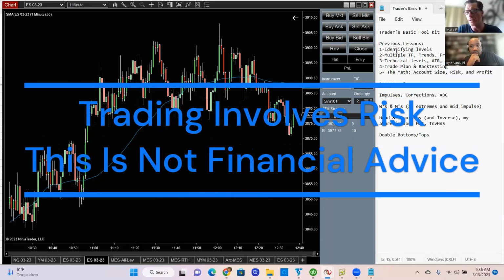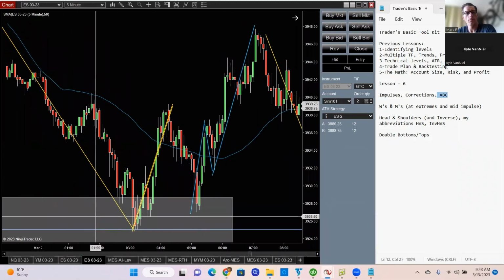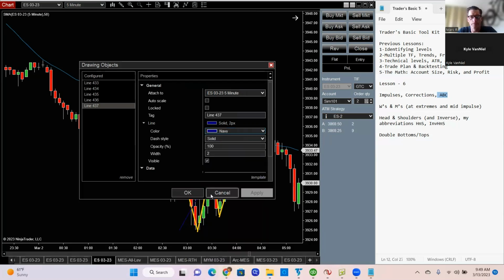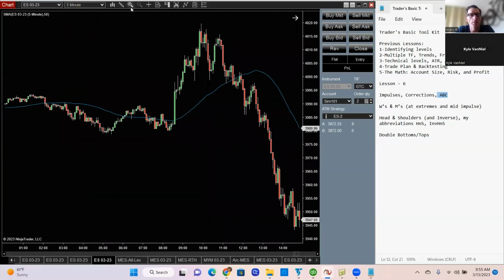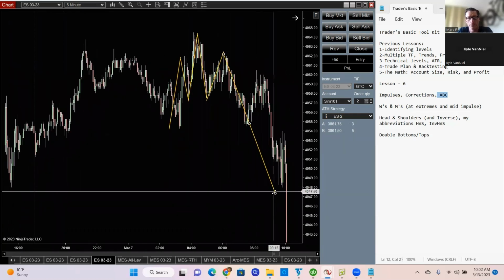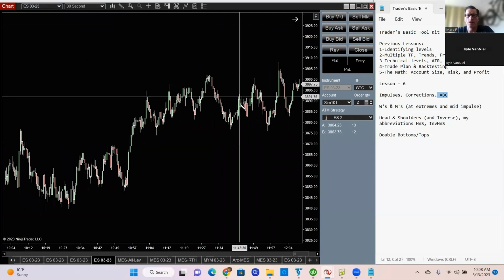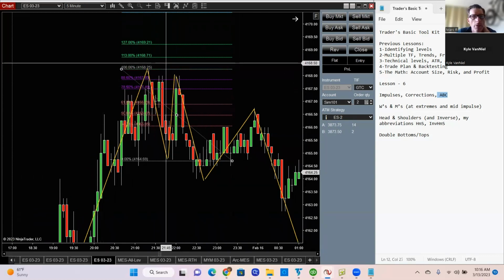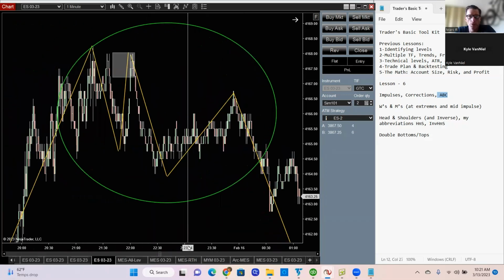Lesson 6 - Patterns - Trader's Basic Tool Kit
Introducing for day traders. A few (and there are many) patterns in futures trading without getting into too much detail.

Explained on Ninja Trader